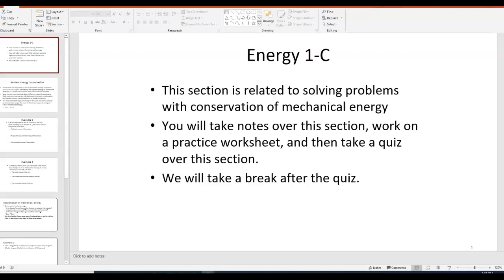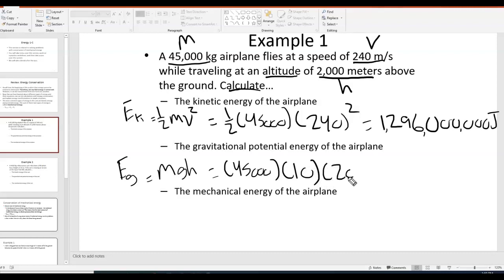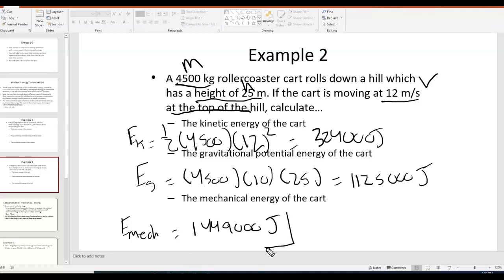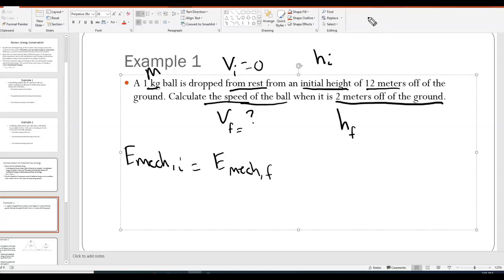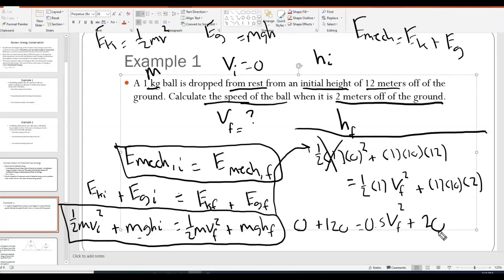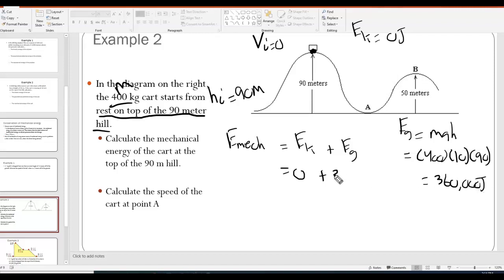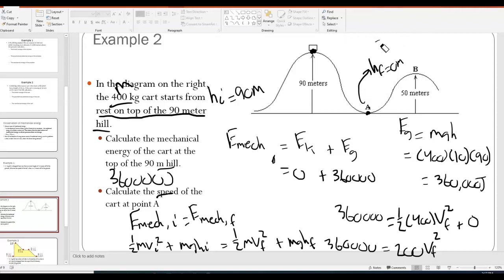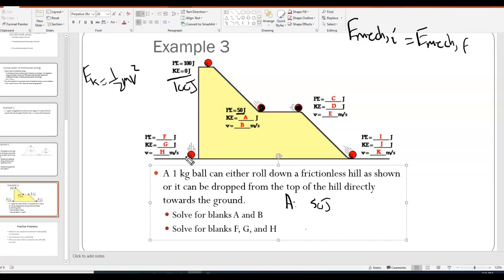Mechanical Energy Conservation Video